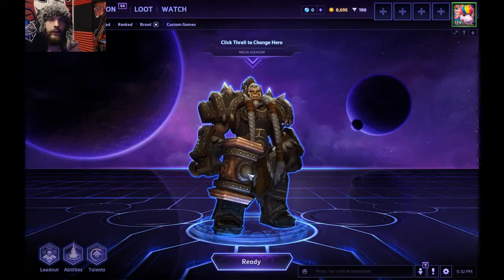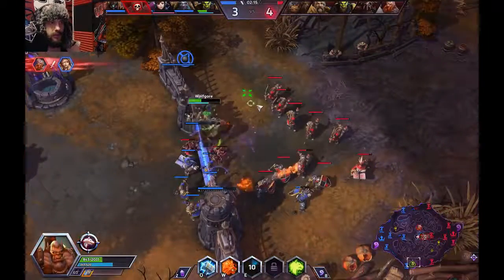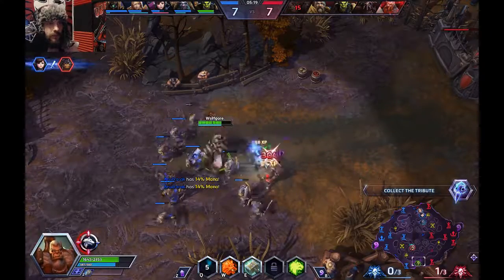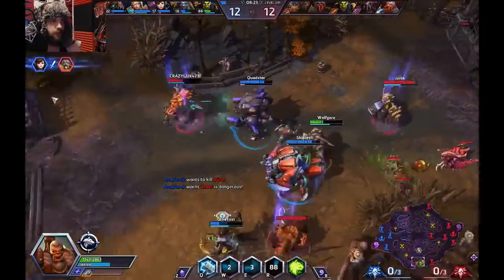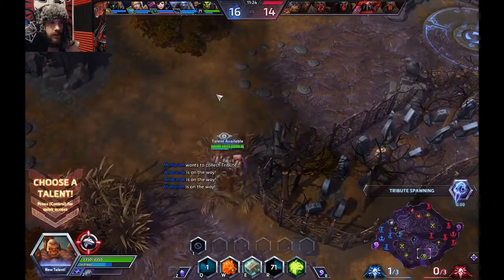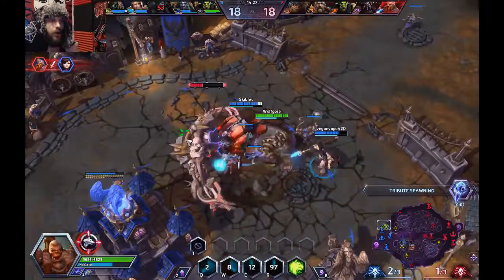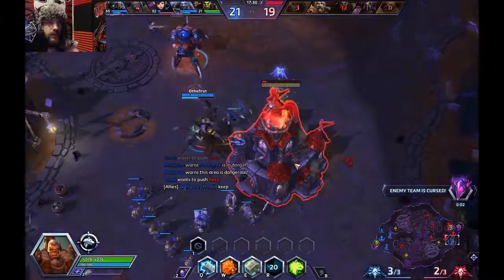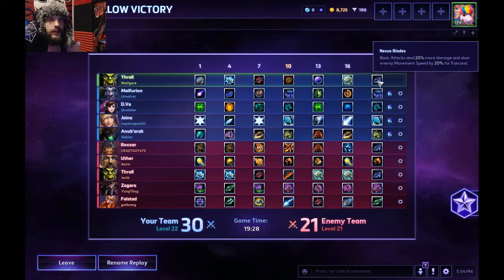Hero's Of The Storm #5 - Thrall - Cursed Hollow!